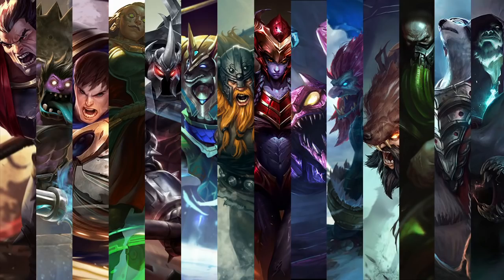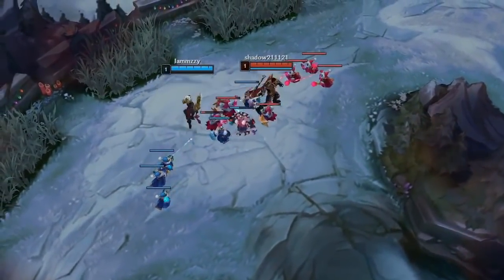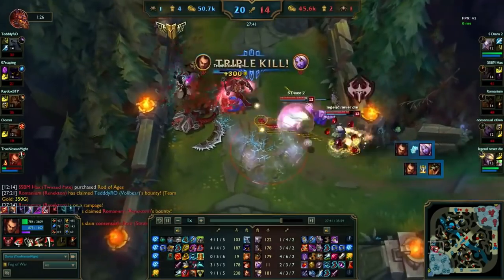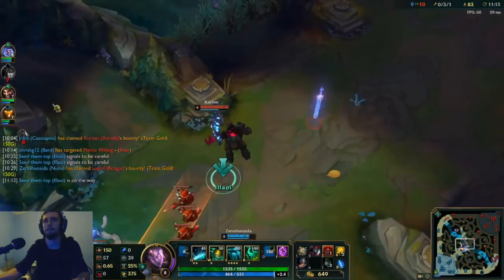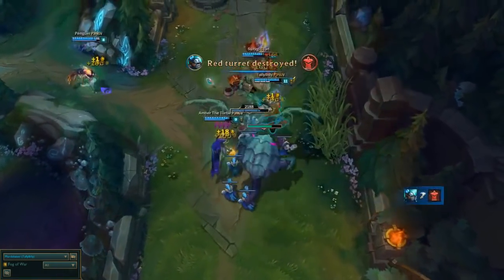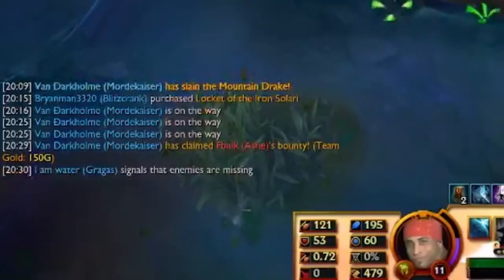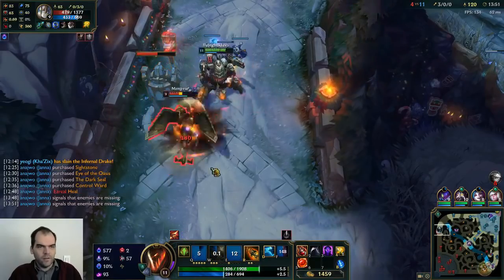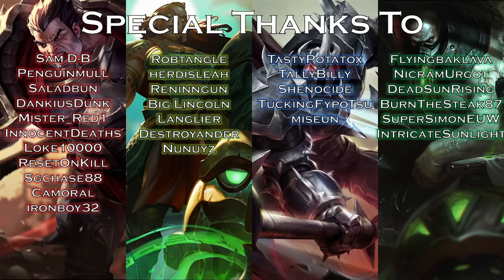Beginner's Guide to Juggernauts: Part 1 (Darius, Illaoi, Mordekaiser, Urgot)